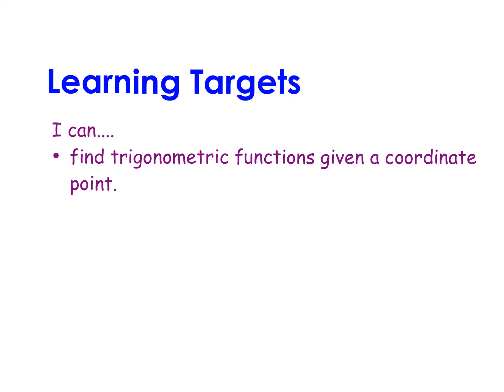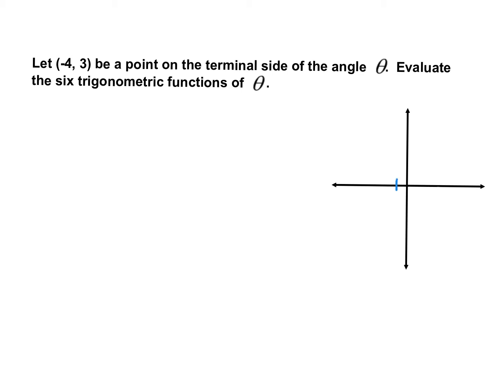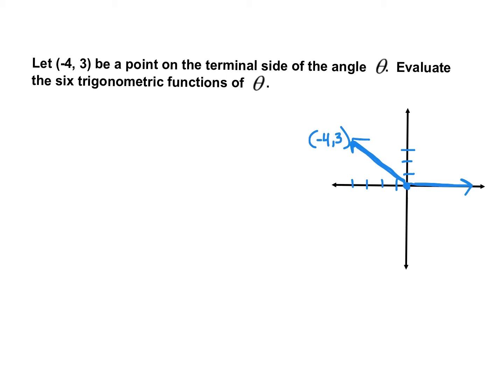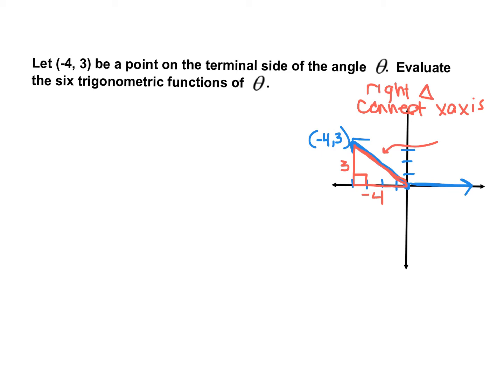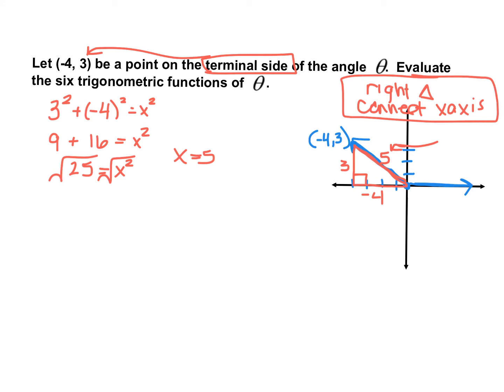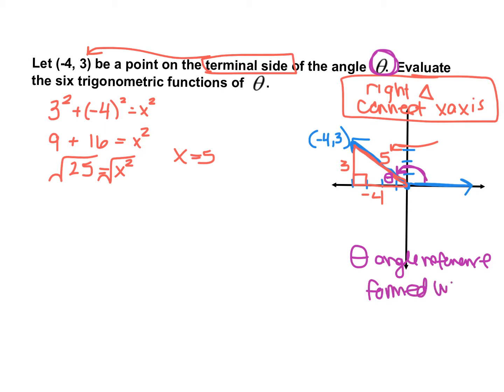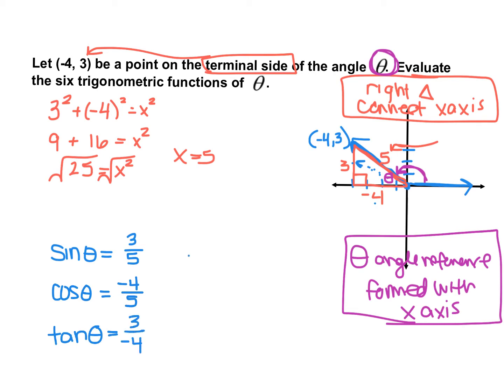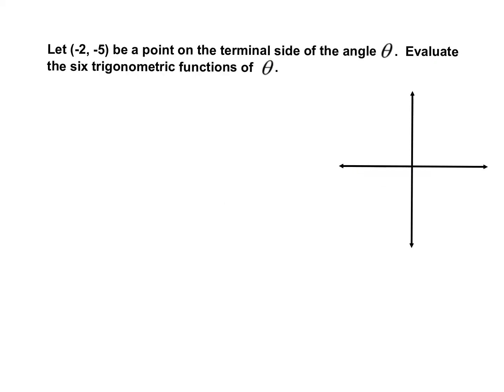Alg2 Ch9V5 - I can find trigonometric functions given a point